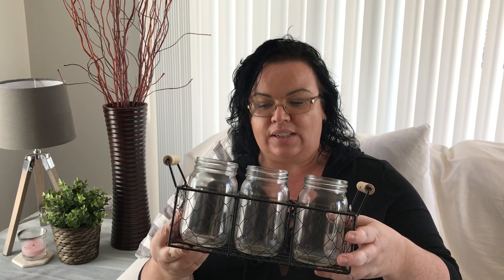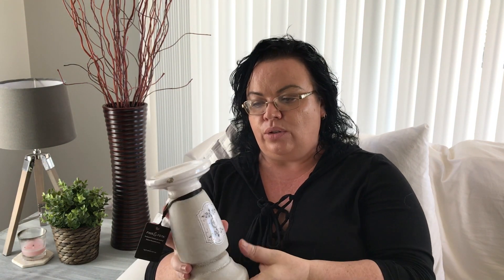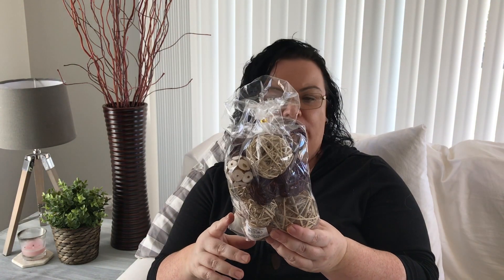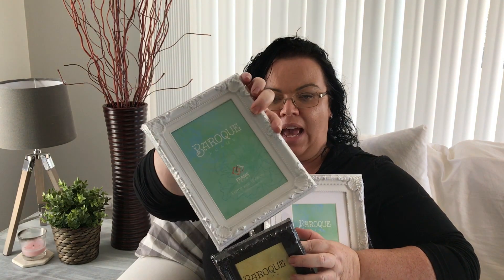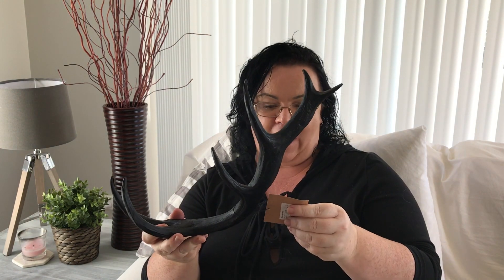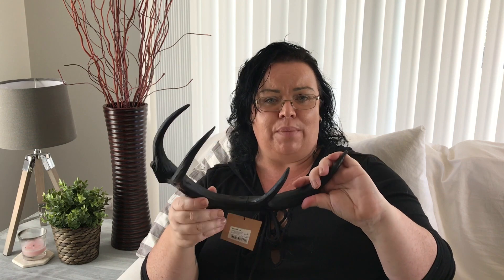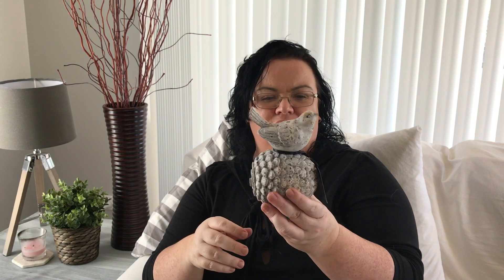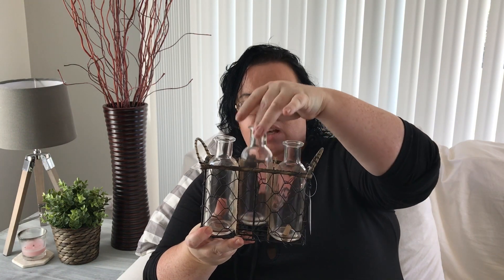HAUL | Spotlight Farmhouse Inspired Home Decor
The last of my shopping sprees for now. a Spotlight Farmhouse Inspired home decor haul.